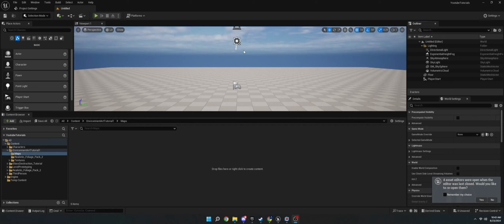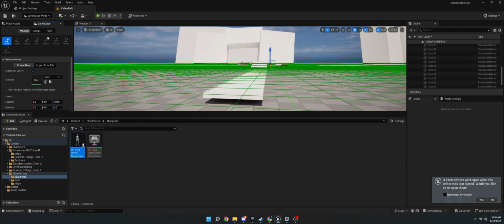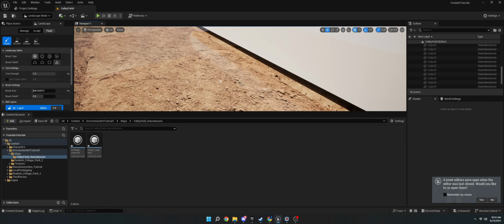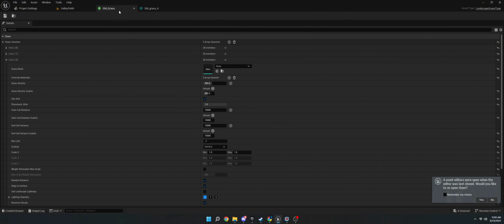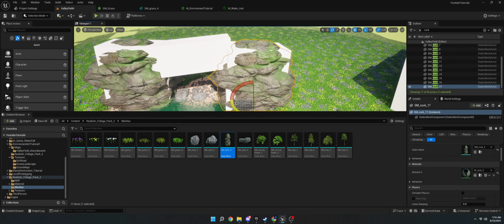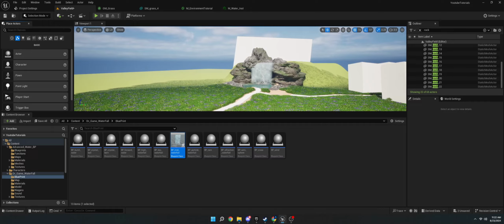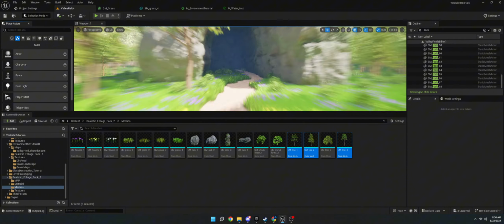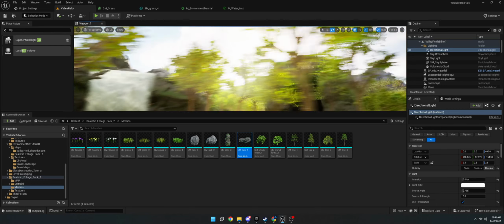Environment Art - Unreal Engine BEGINNER Tutorial